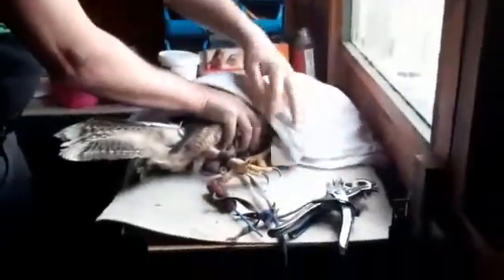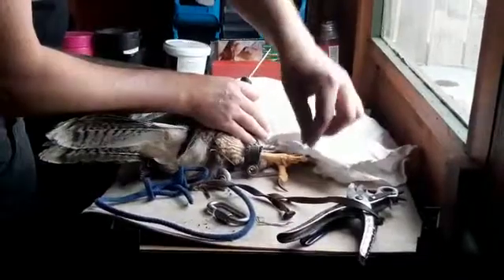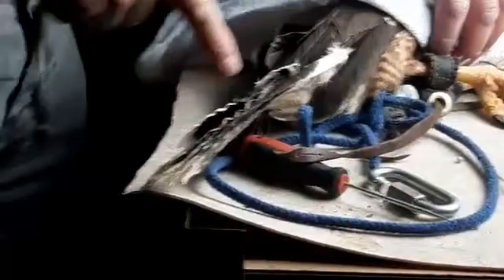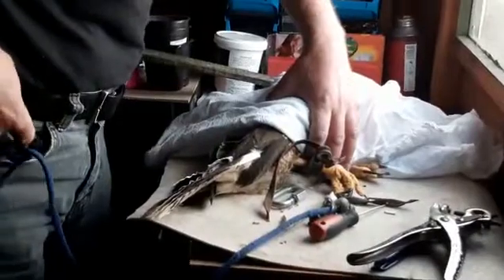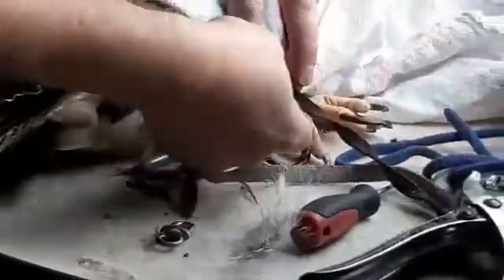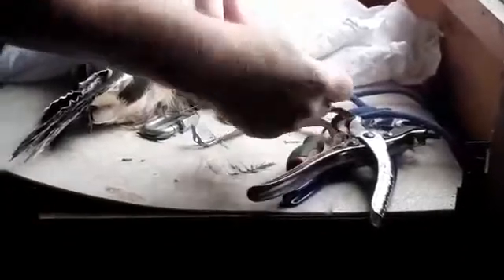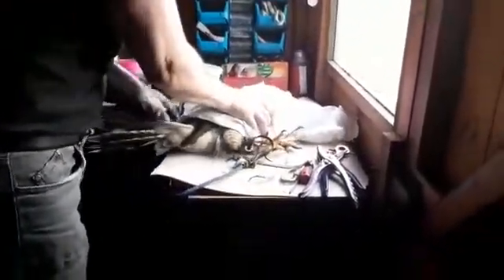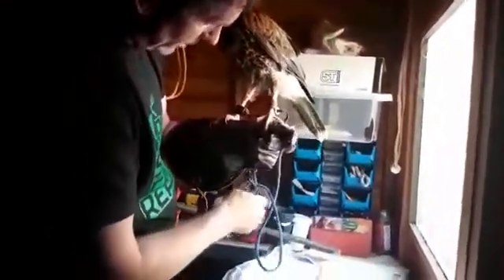Bird Handling Tutorial: Taking a Hawk in Hand and Kitting her out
In this video you see how to hold a bird of prey - how to cast it. Then you see how to attach mews jesses to aylmeri anklets. The structure of aylmeris is explained: how they comprise an anklet that goes around the hawk's tarsus, and a mews jess that is inserted into the grommet of the anklet. The difference between mews jesses and hunting or flying jesses is explained. If course, come September, you never fly a Hawk using mews jesses, only hunting or flying jesses.

About me: I work as a Bird Handler. I have degrees in Field Biology & Habitat Management and Conservation Biology from Britain, and Veterinary Medicine from Brazil. I have worked on Endangered Species Conservation Projects in Mauritius, Israel, Seychelles, Malaysia and Brazil.